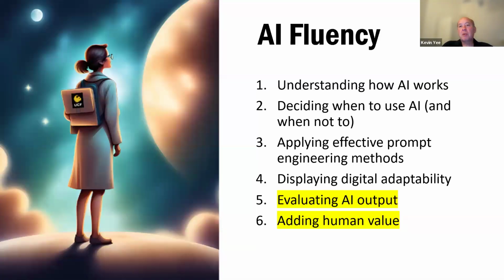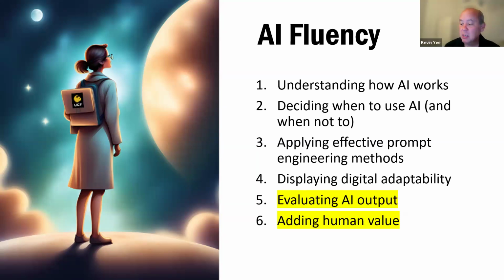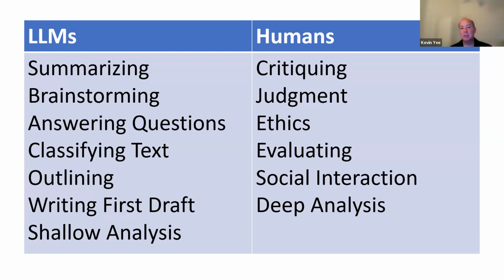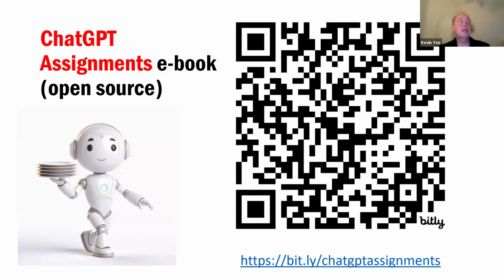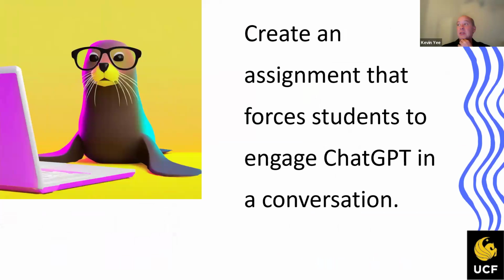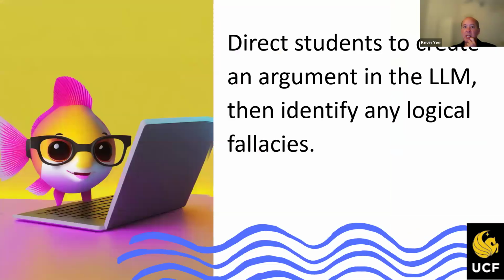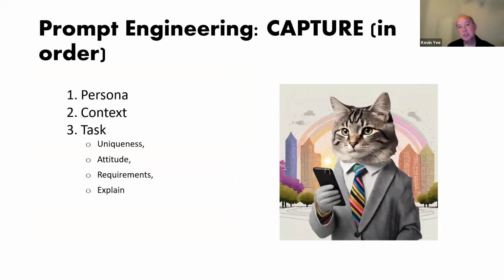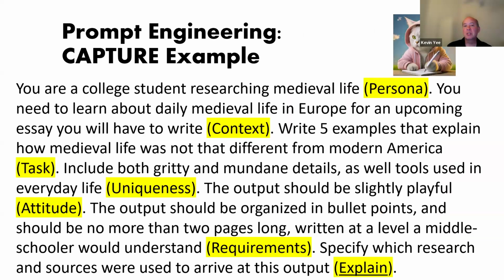Foster AI Fluency by Converting Student Assignments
Kevin Yee, Director of the Faculty Center, University of Central Florida | Laurie Uttich, Instructional Specialist